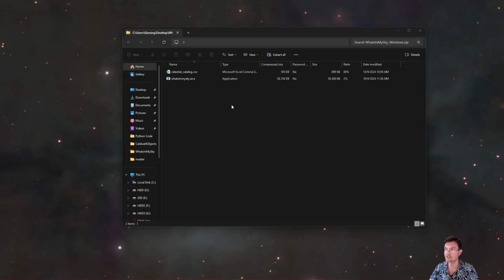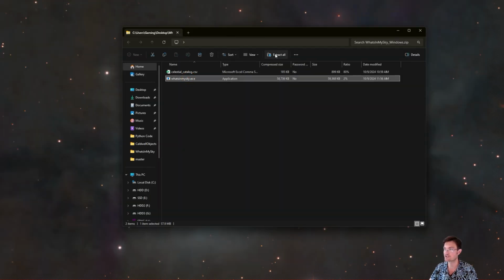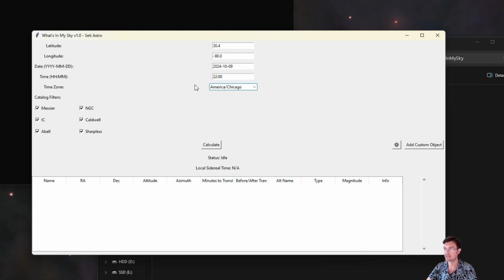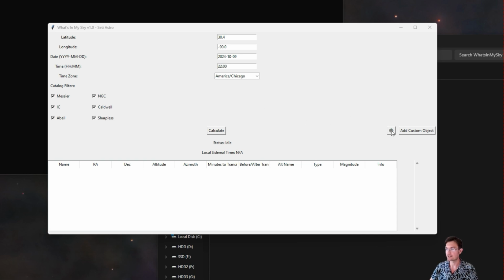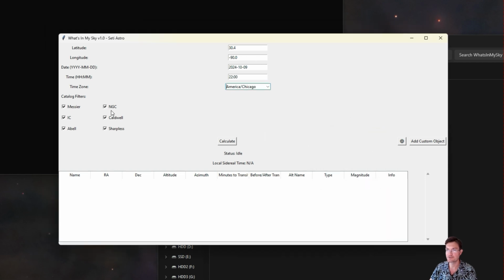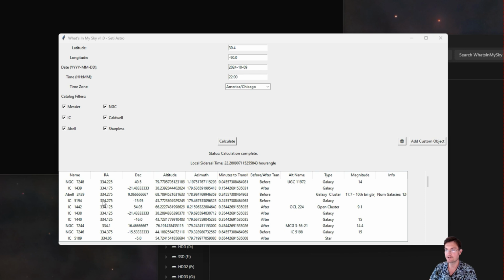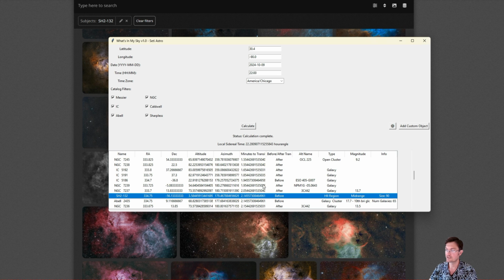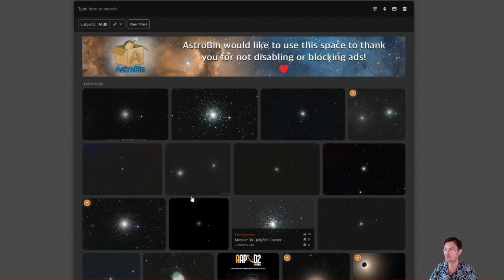What's In My Sky: Free celestial object planning tool!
This has been a long time coming creating this program.  It was requested by a viewer awhile ago and it has been very technically challenging to get going.  I'm happy to announced the release of What's In My Sky.  A free tool to help you plan what is up there for you to image!

Windows, MacOS, and Linux Versions now available!!!